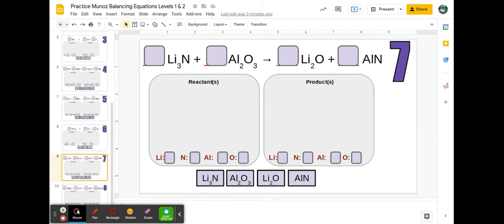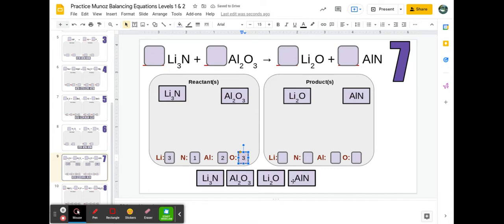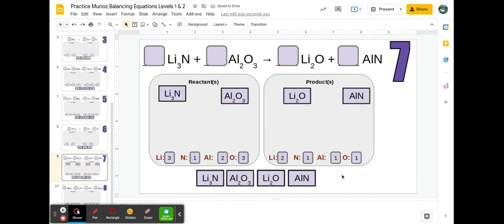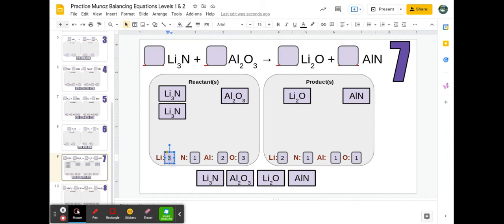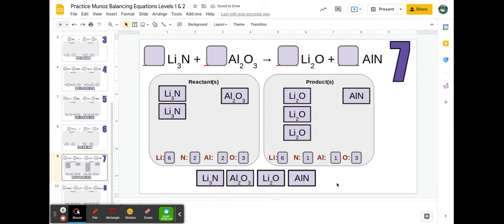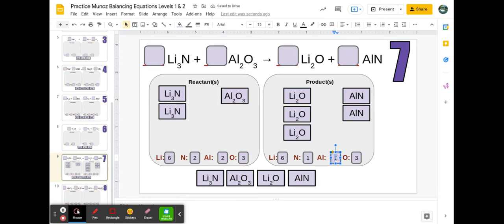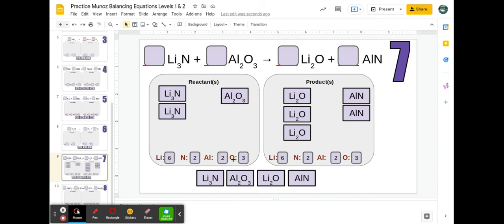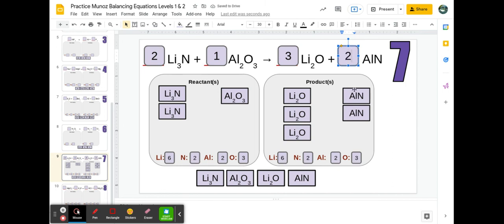Practice Munoz Balancing Equations Levels 1 & 2 #7